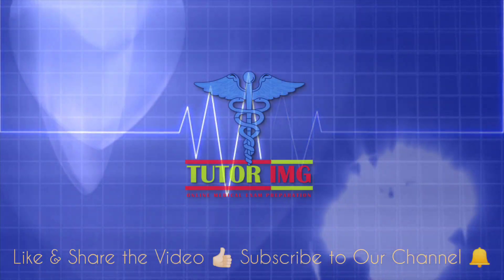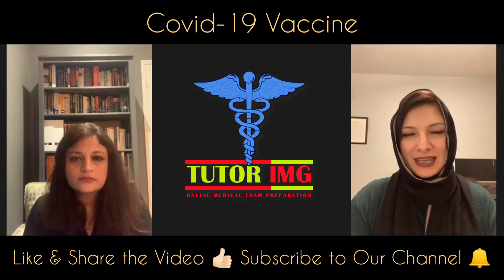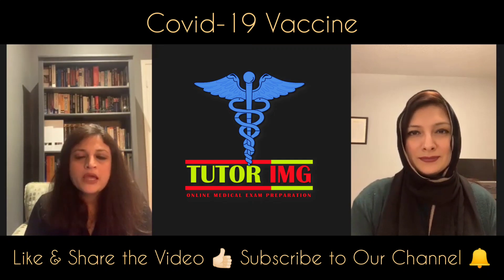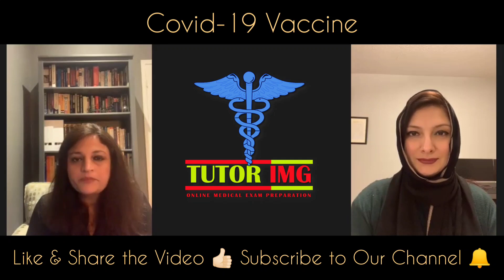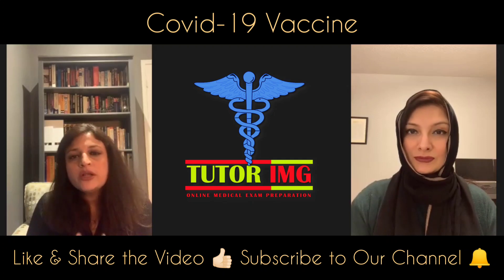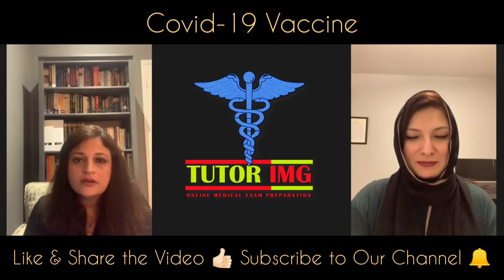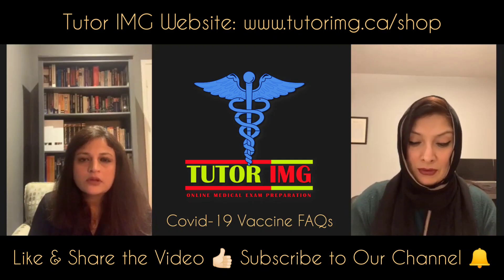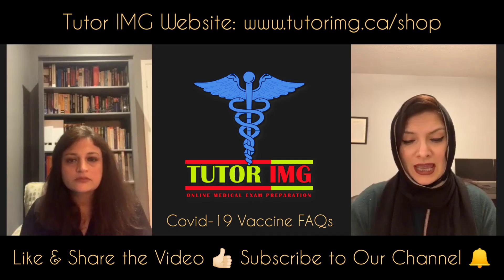Covid-19 Vaccine FAQs | Everything you want to Know about Corona Virus Vaccine | Tutor IMG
Find out Everything you Need to Know about the mRNA COVID-19 Vaccine | Frequently Asked Questions (FAQs) about the nascent Covid-19 Vaccine.

0:35 What is Covid-19 Vaccine? What Type of Vaccine is it?
1:44 Is this Vaccine altering DNA? Is there any effect on Human DNA?
3:20 How many doses this vaccine has? Is there any interval?
5:03 What about Vaccine Side Effects?
7:58 Are there any contraindications for some people regarding the vaccine?
8:57 What about Children? Can they be given this Vaccine?
9:18 Can people with Cronic Illnesses take this Vaccine?
9:53 How about people with autoimmune diseases?
10:19 In how long this vaccine can produce a full spectrum of its effect?
10:45 Any advice specifically regarding Covid-19 Vaccine?